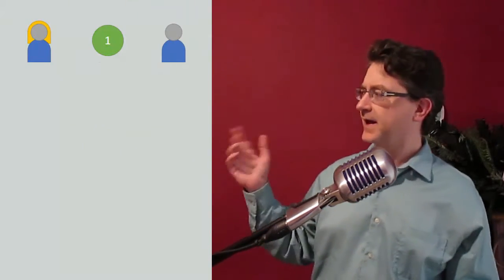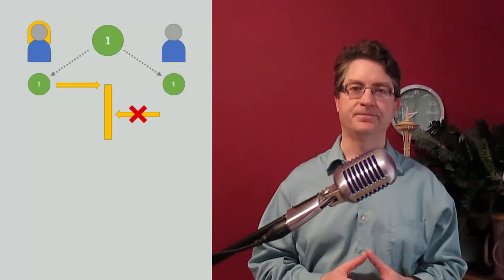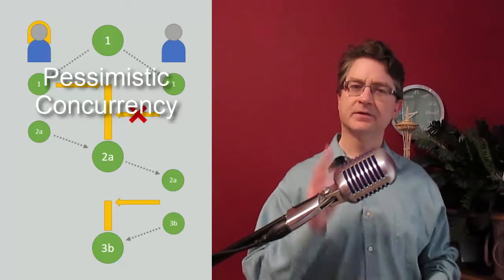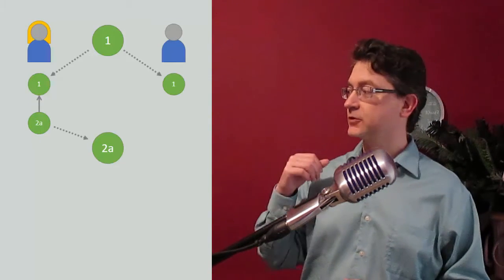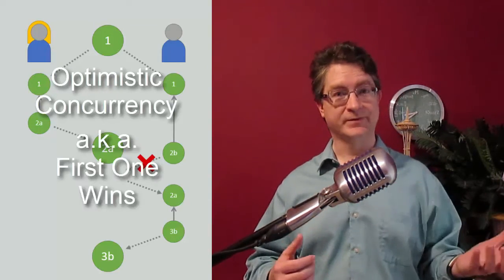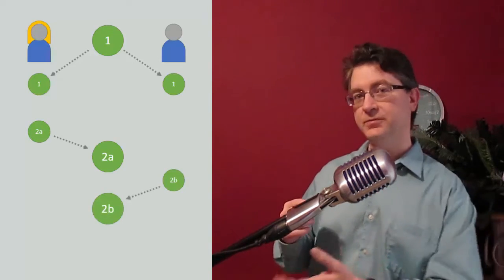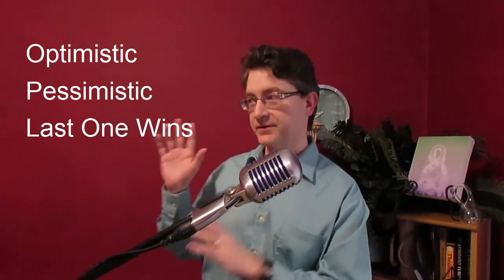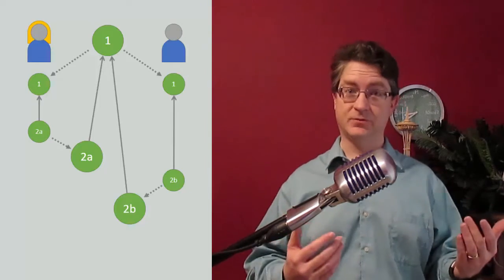Concurrency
Explore 4 concurrency models: Pessimistic, Optimistic, Last One Wins, and Historical. Which is most often used? Which require centralization?